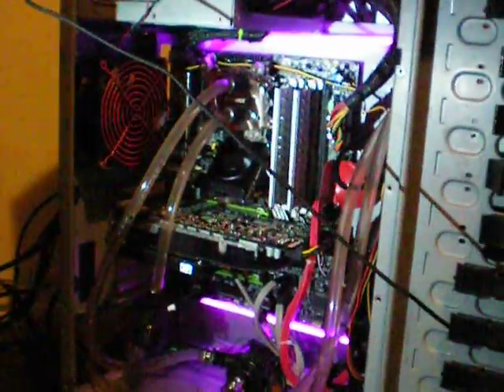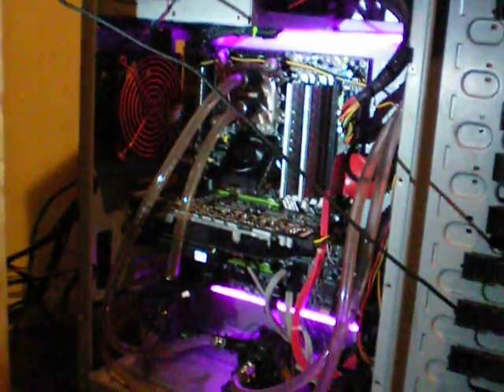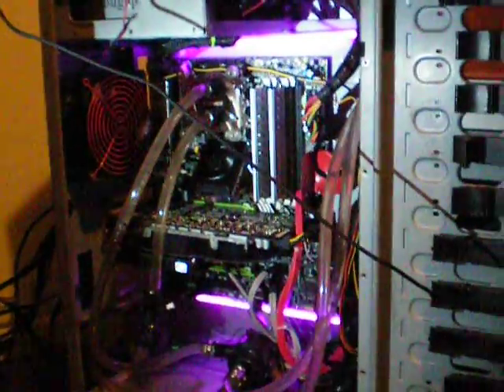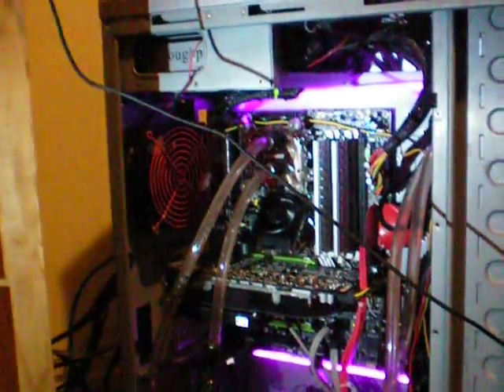New 780I Mobo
New motherboard installed. Just an update